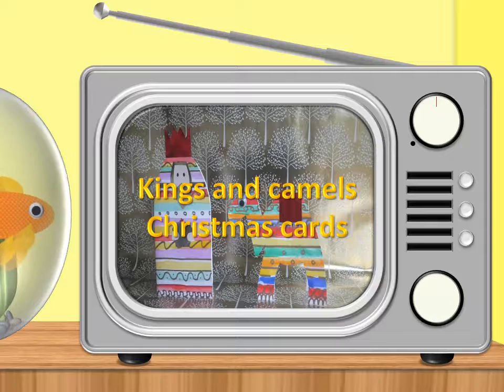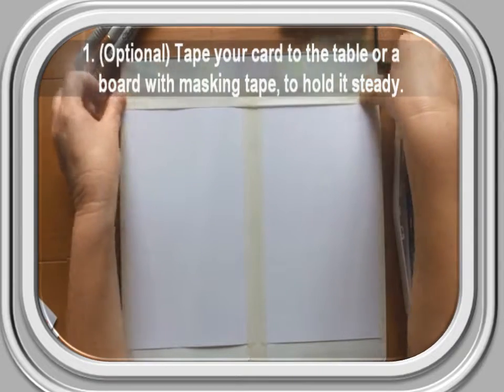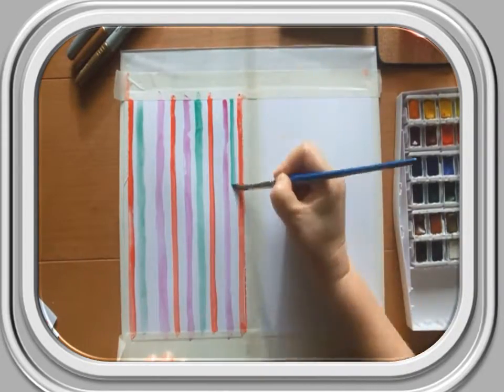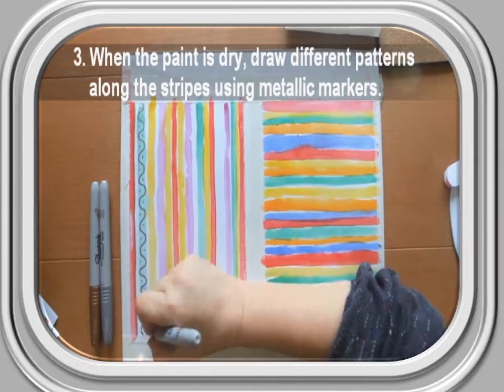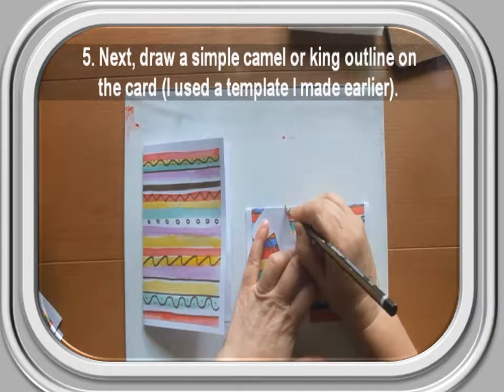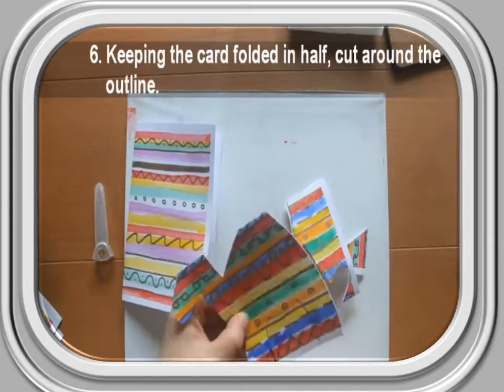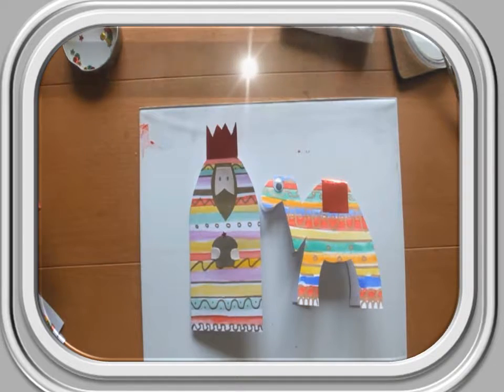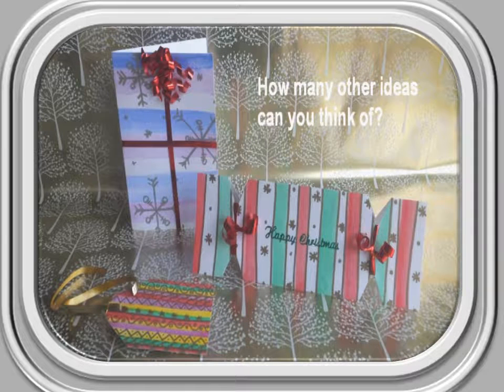Homemade kings and camels Christmas cards for children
This activity is a fun way to reinforce the features of instructional texts or simply to have seasonal arty fun. Great results can easily be achieved by all (it has even be successful with a class of six and seven year olds all painting at once!).